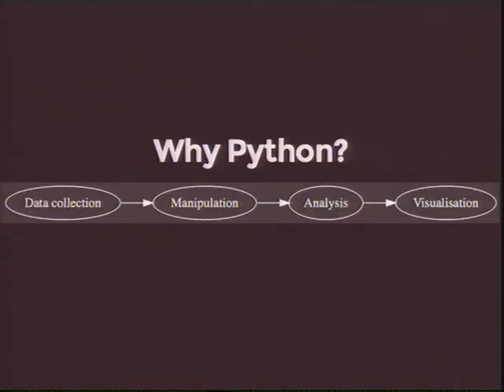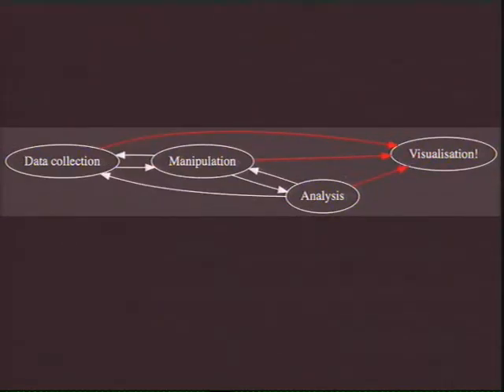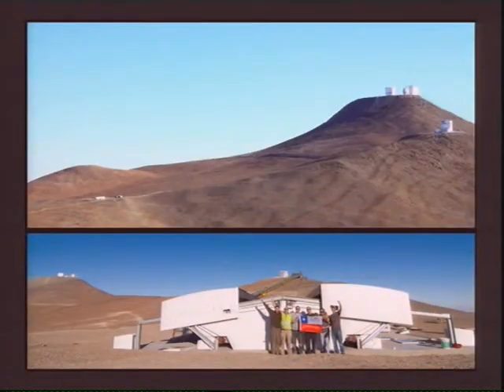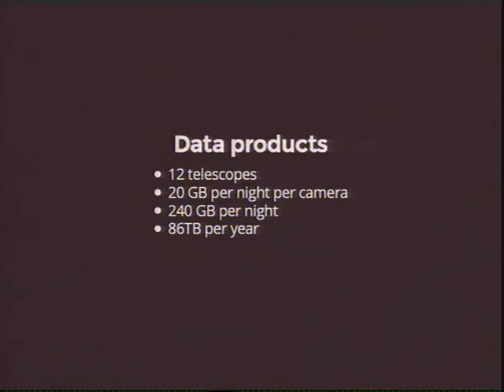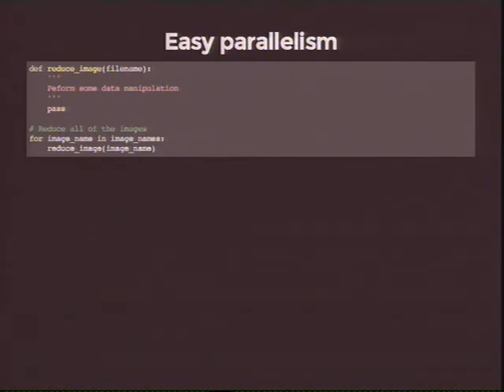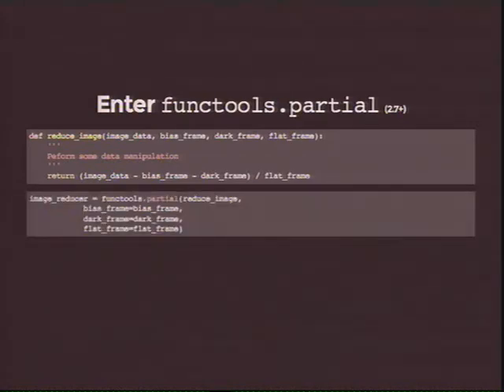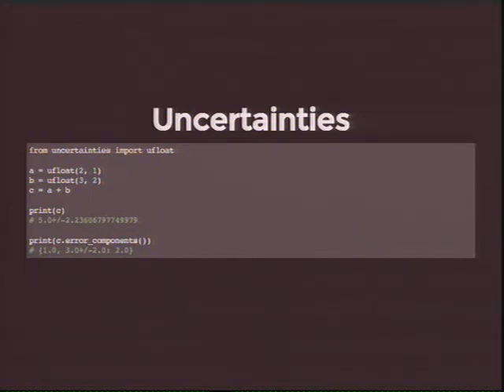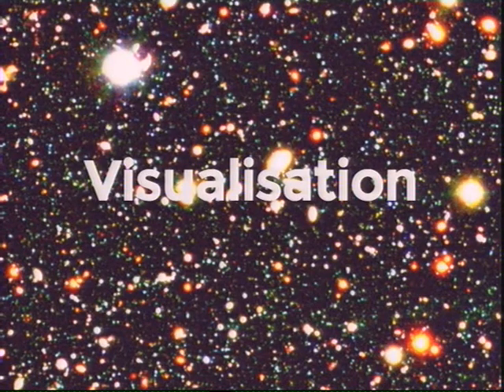PyCon UK 2014: Studying astronomy at the University of Warwick using Python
Presented by: Simon Walker

We at the astronomy group at the University of Warwick use Python for a wide range of tasks. From efficient image reduction through numpy array manipulation, high performance analysis by wrapping C++ code, or use of the multiprocessing module, Python is utilised for many applications.

The astronomy group studies other worlds, searching for extrasolar planets with new projects such as NGTS, and utilising results from the Kepler project. Also studied are the most distant objects in the universe, where massive explosions are visible from colossal distances. Cold dying stars known as white dwarfs are modelled as systems orbiting and stealing mass from their companion stars.

Python enables our understanding at the Warwick astronomy group. In this talk I discuss topics covering the whole scientific process from manipulating raw data and correcting for systematic errors, through analysis incorporating modelling and understanding the results, to visualising the final products ready for publication.